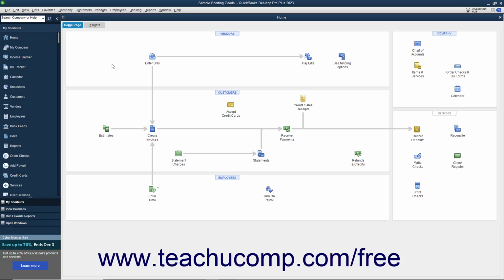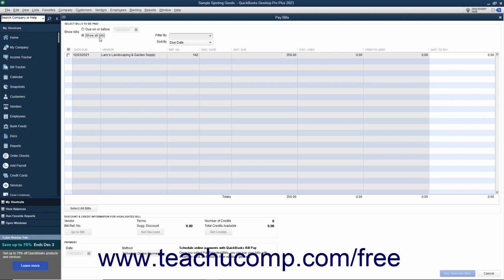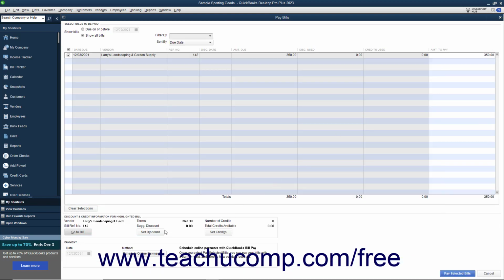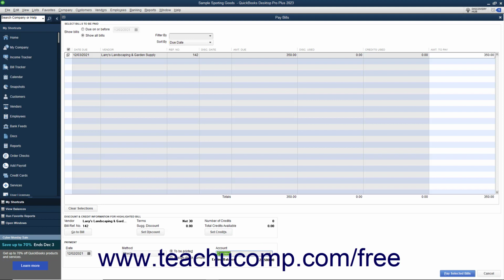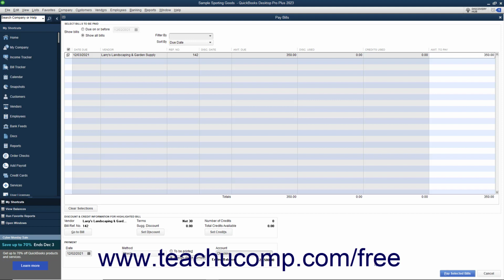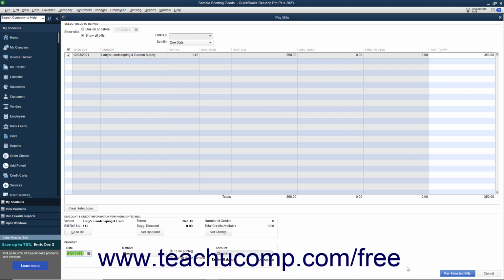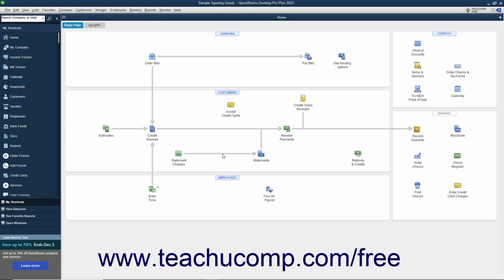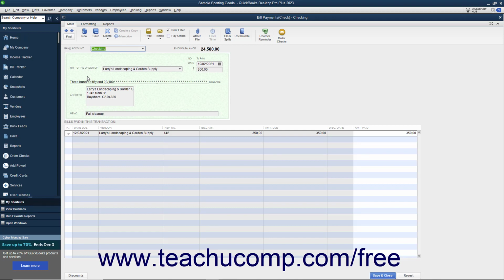Learn How to Pay Bills in Intuit QuickBooks Desktop Pro 2023: A Training Tutorial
This QuickBooks tutorial video shows you how to pay bills in QuickBooks 2023.

This QuickBooks Desktop tutorial video helps you learn how to pay bills in QuickBooks Desktop 2023. This video is from our complete QuickBooks training, _Mastering QuickBooks Made Easy_ ™. *To get the full QuickBooks training, please visit:*